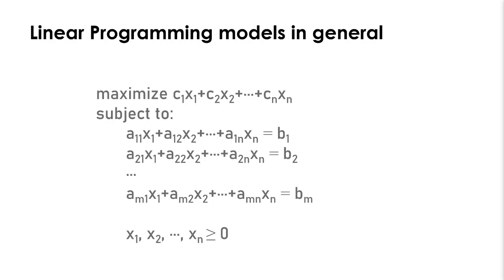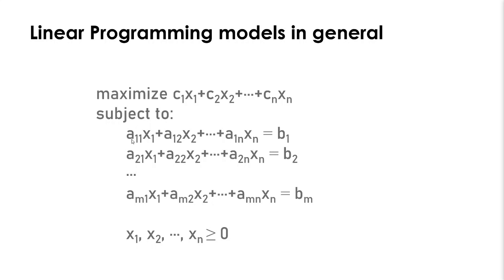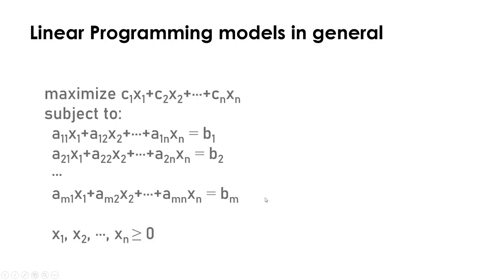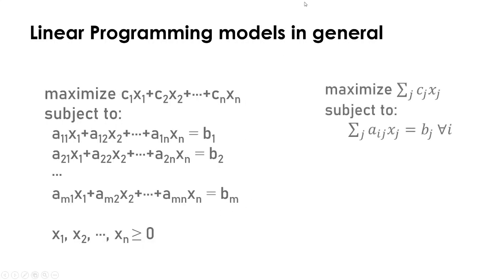Linear Programming. Just an intro 7